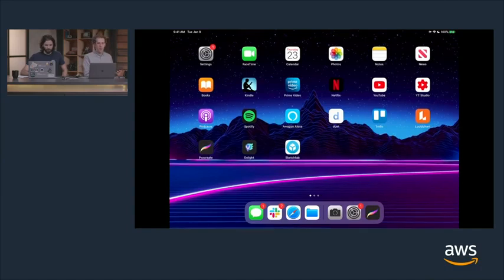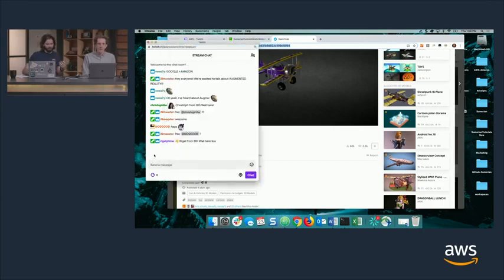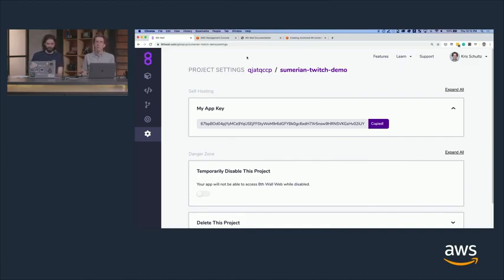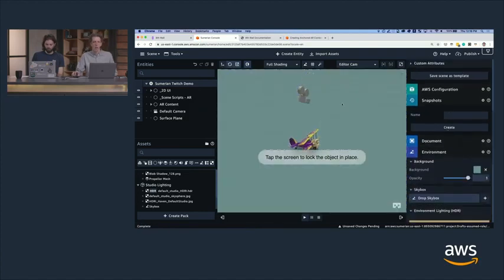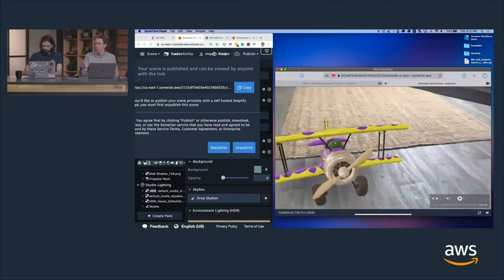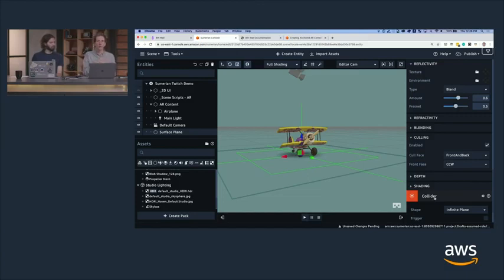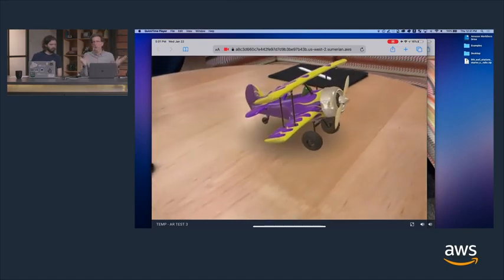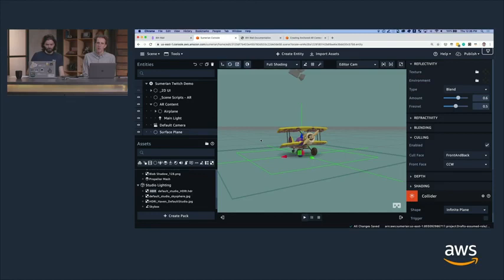Sviluppare su AWS e creare contenuti AR ottimizzati per il Web con Amazon Sumerian, E1